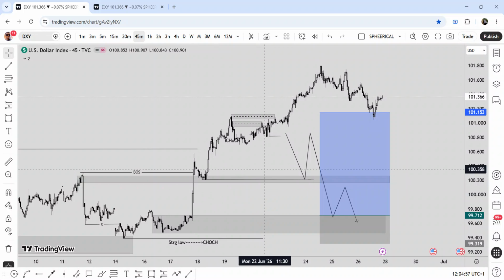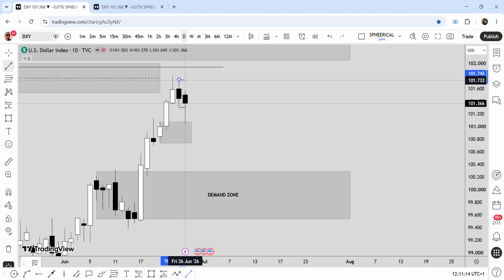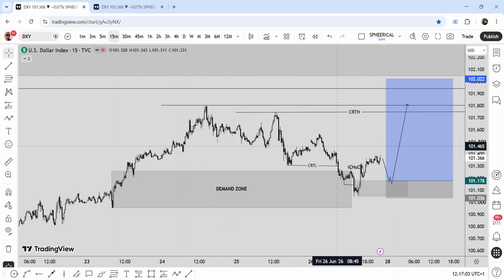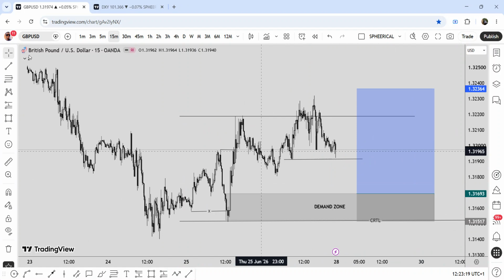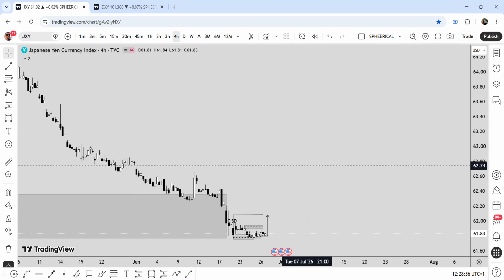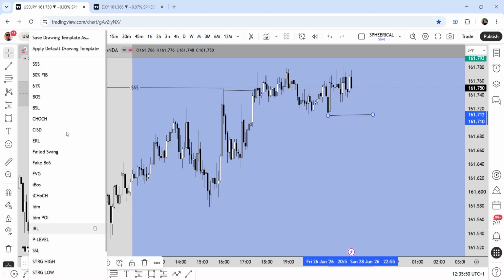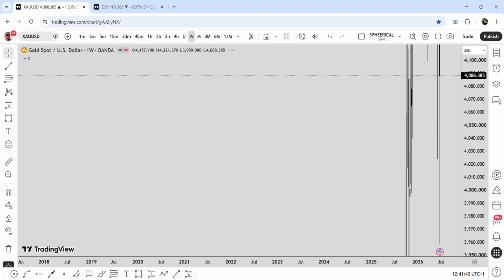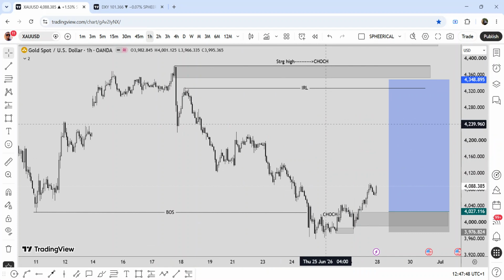Best Zone to Buy Gold|SMC|Market Structure|Technical Analysis|On GOLD,GBPUSD,EURUSD, USDJPY & USDCHF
Best Zone to Buy Gold (XAUUSD) | Market Structure | SMC | Technical Analysis | Forex Beginners

In this video, we break down the best buying zone for Gold (XAUUSD) using Smart Money Concepts (SMC) and Market Structure analysis to identify high-probability trading opportunities.

🔥 What you'll learn:
✔️ How to identify premium buy zones on Gold
✔️ Understanding Market Structure (BOS & CHOCH)
✔️ Using Order Blocks and liquidity concepts effectively
✔️ Beginner-friendly SMC trading techniques
✔️ Technical analysis strategies used by professional traders

Whether you're a beginner in Forex trading or looking to improve your price action skills, this video provides valuable insights into how smart money approaches the market.